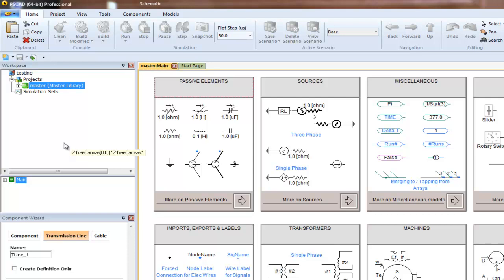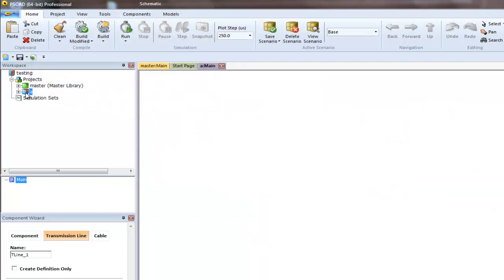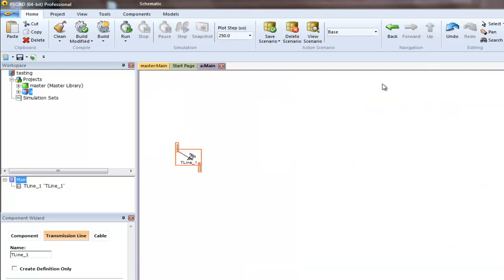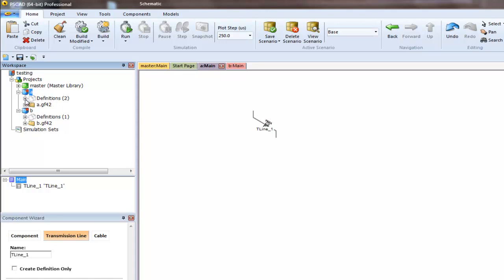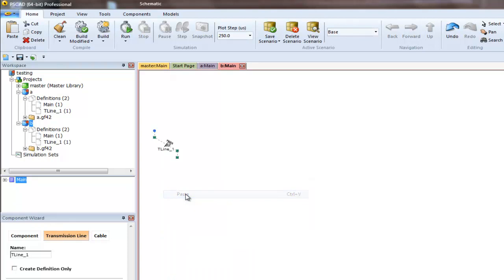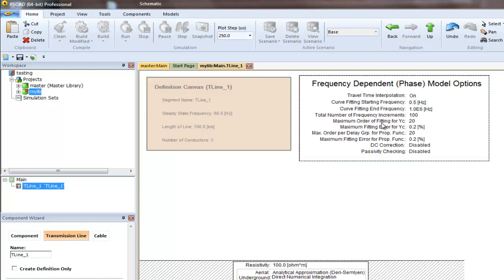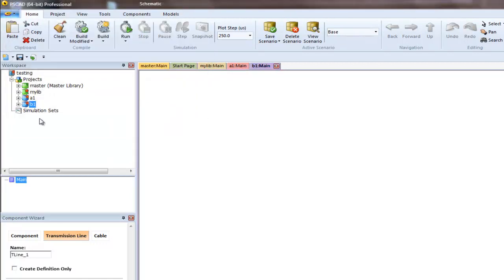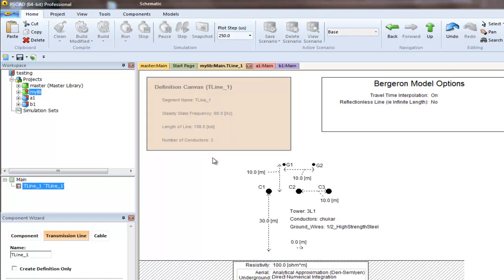How to copy a custom component using PSCAD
This video will show you how to copy a custom component from one space to another.